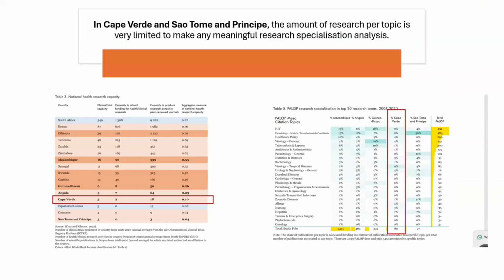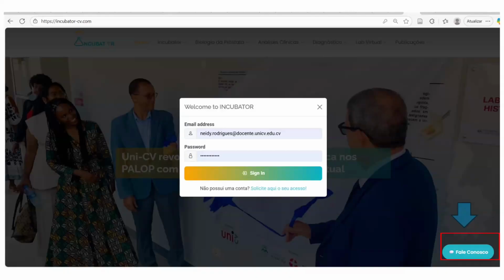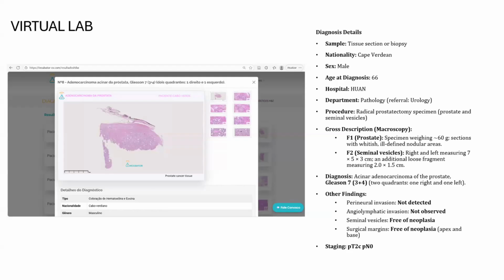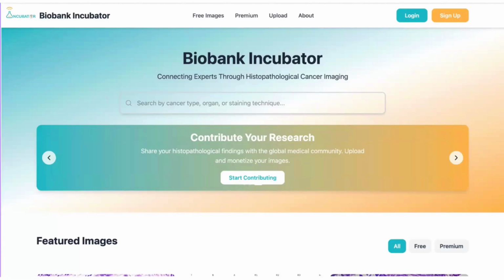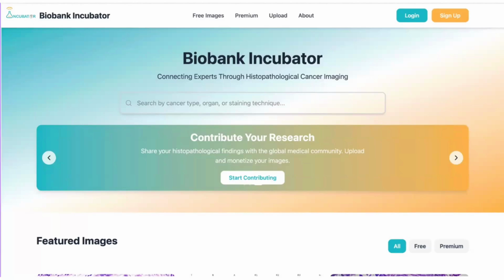ABIC Community Meeting 2025 | Session 2 | Open Access Free-for-Service Model - Cabo Verdean Facility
Part 2 of Session 2 is about free-for-service infrastructure Models. An example of this type of model in West Africa is in Cabo Verde, presented by Neidy Rodrigues, the PI for the INCUBATOR platform.

Keep tuning in for more examples of open access infrastructure models!